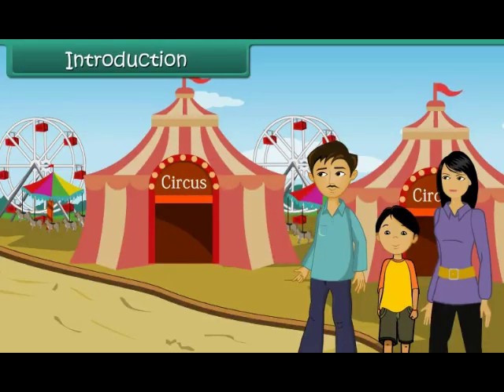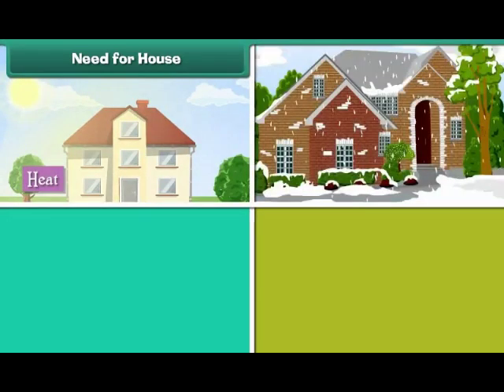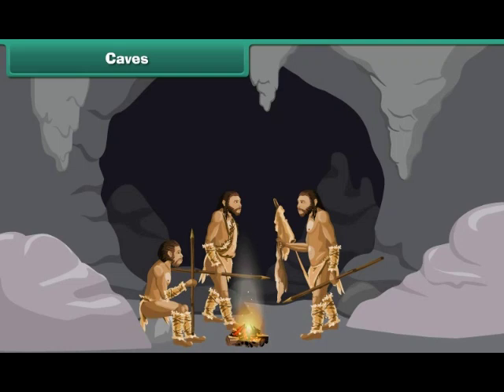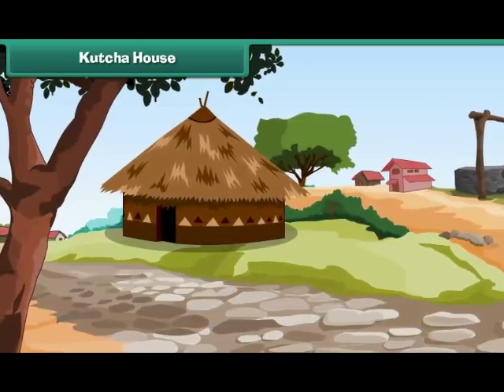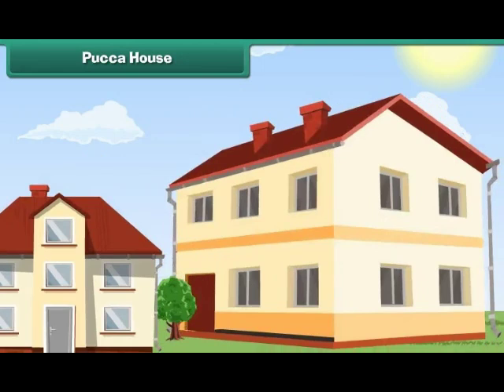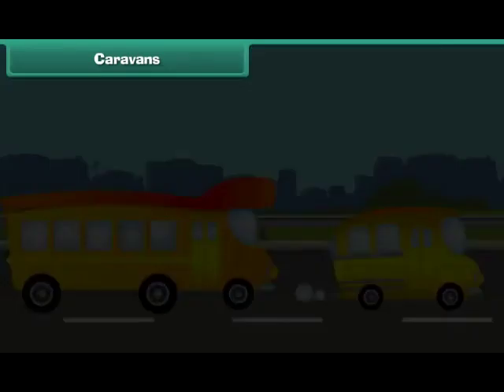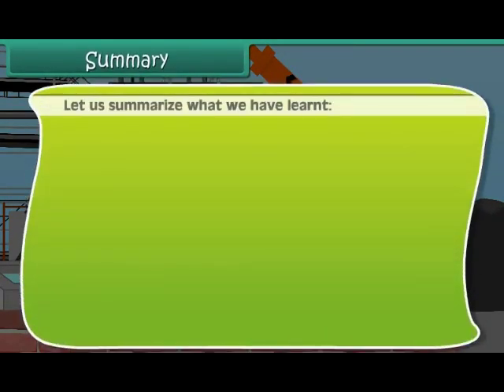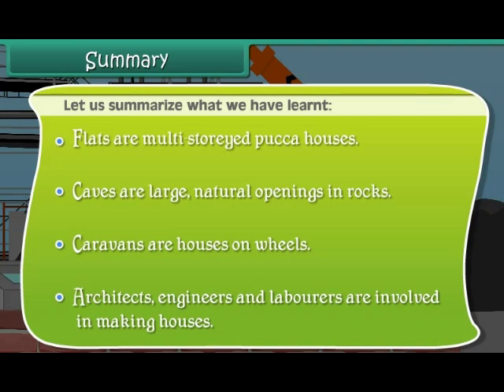Exploring Different Houses! 🏡 Fun Facts About Housing for Kids | ANNAI ACADEMY ONLINE SCHOOL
Welcome to ANNAI ACADEMY ONLINE SCHOOL! 🏡 In this exciting video, your child will discover the wonderful world of housing! We'll explore various types of houses like cottages, apartments, treehouses, and tents, and learn why people choose different homes. With bright visuals and engaging activities, this lesson makes learning about shelters fun and easy for young learners!

🌟 In this video, your child will learn:

The different types of houses around the world
Why people live in various types of shelters
Fun facts about homes and their features
Join us on this exciting journey into the world of housing! 📚✨